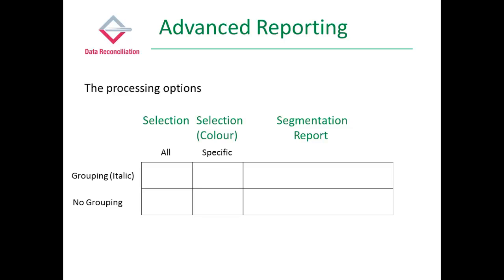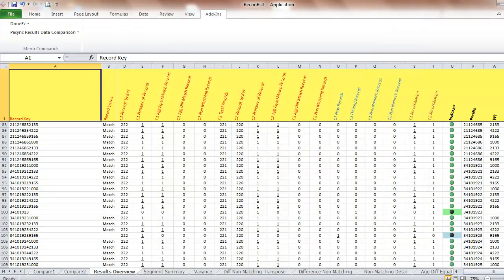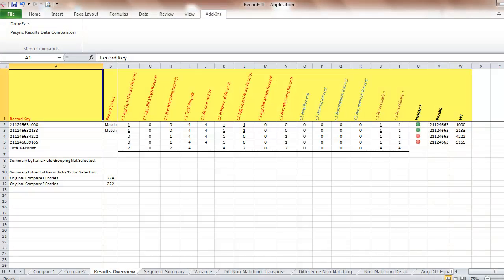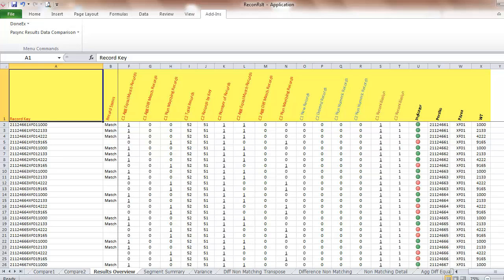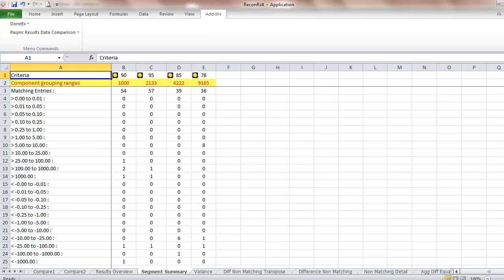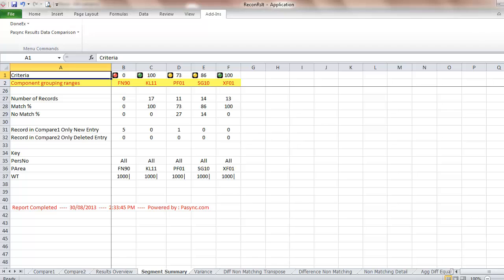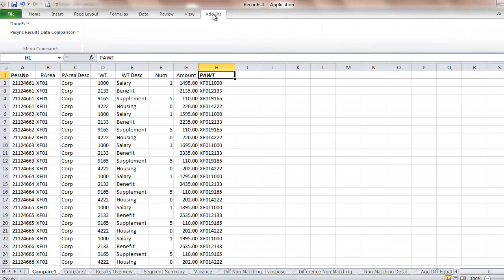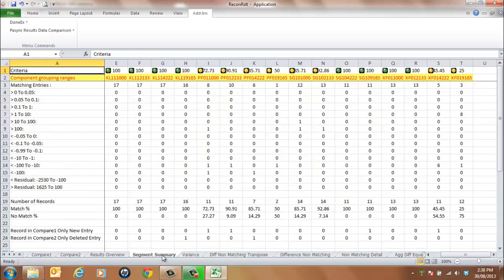Data Reconciliation Advanced Reporting Functionality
Advanced reporting to demonstrate various techniques: drill down for results analysis by itemised records, produce results by specific values, segmentation management reporting, and apply customised range criteria.